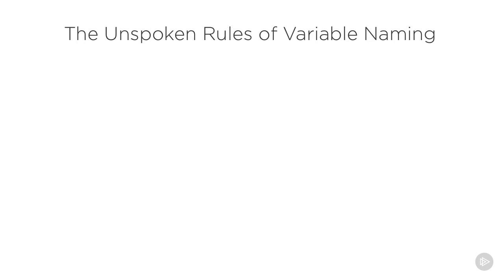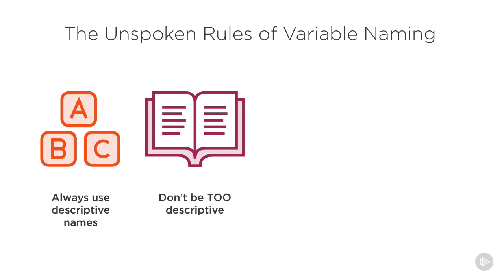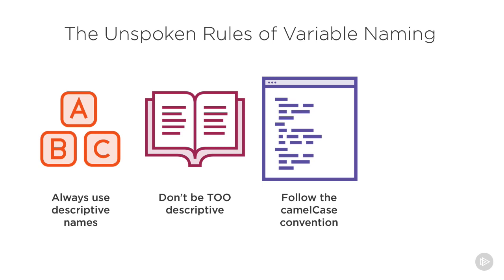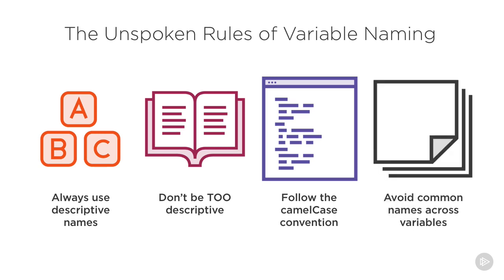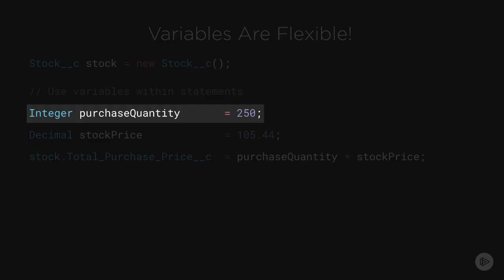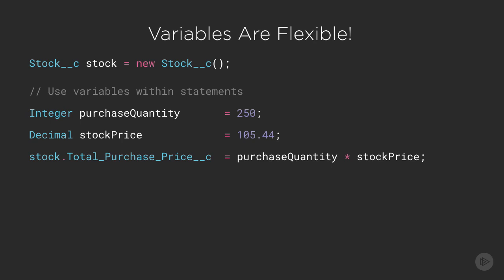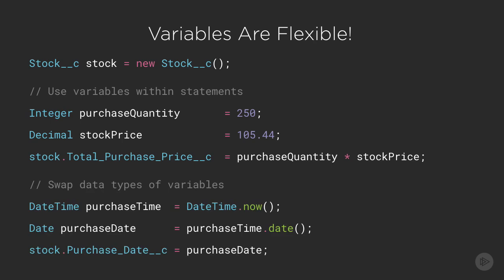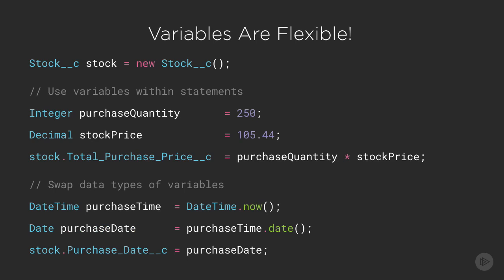3 3 Variable Rules/Fundamental Salesforce Coding Techniques/VL INFOTECH